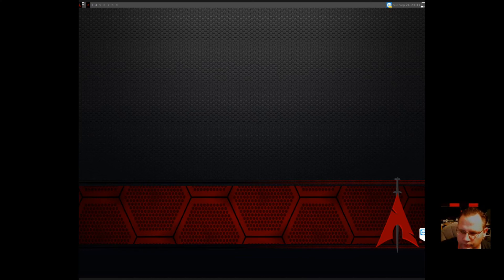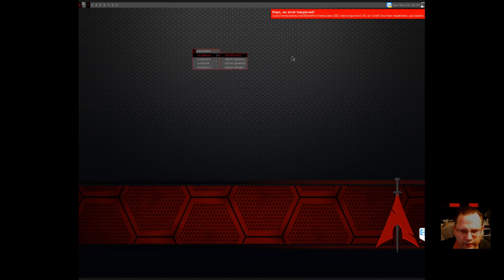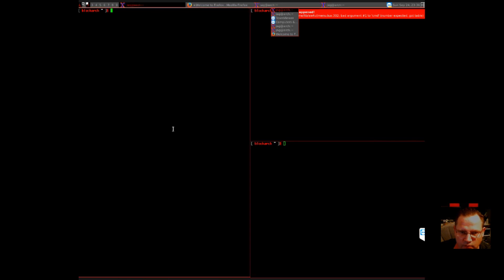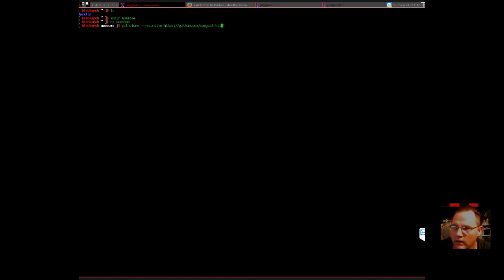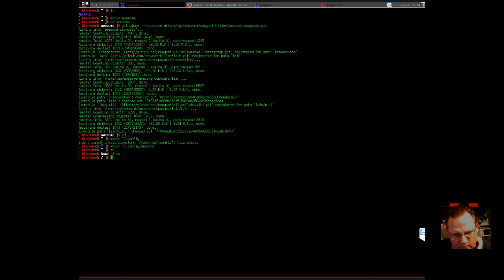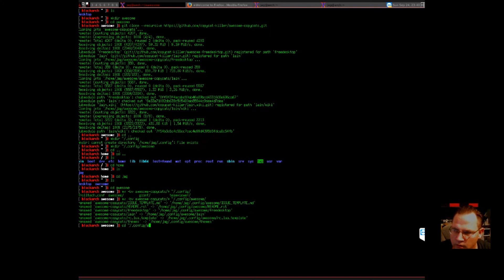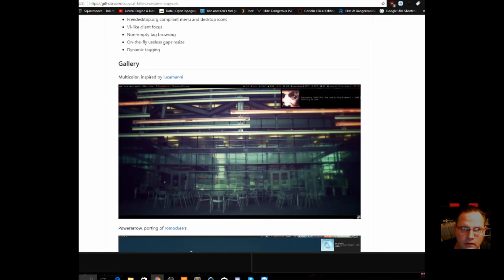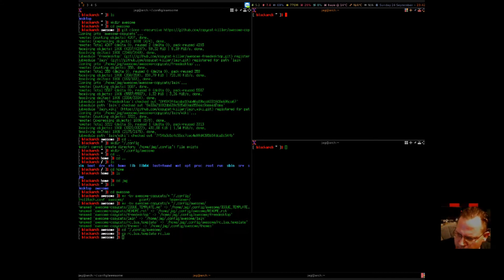Arch Linux Awesome Windows Manger custom theme install